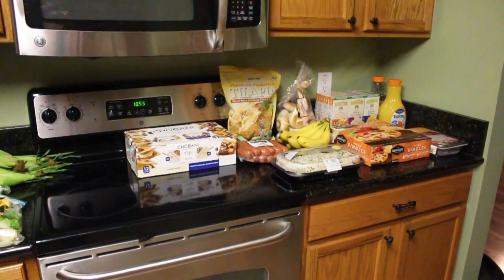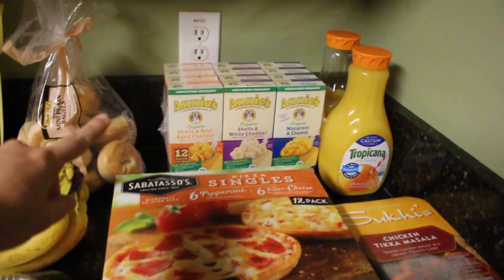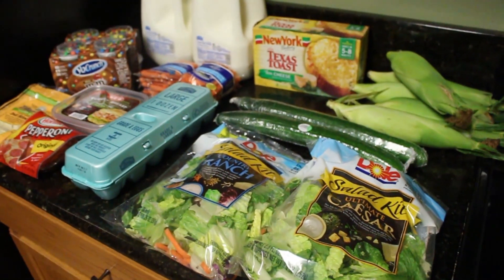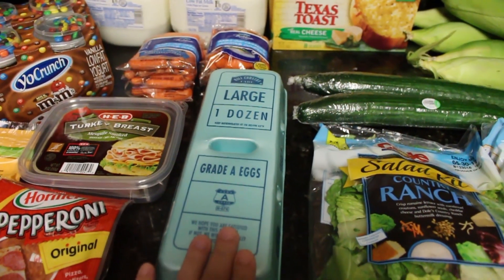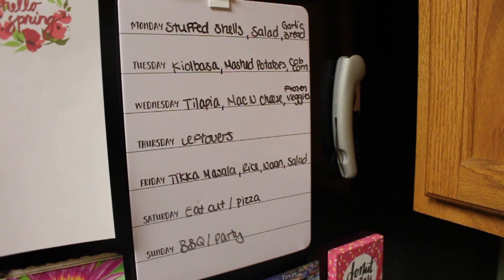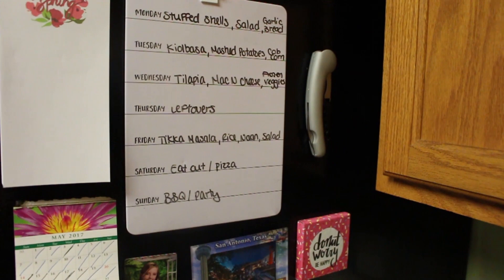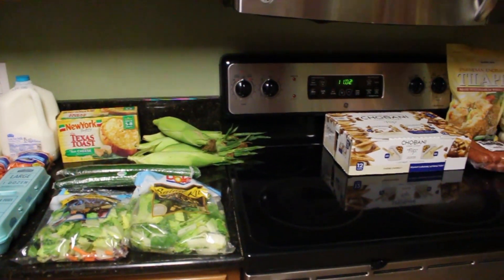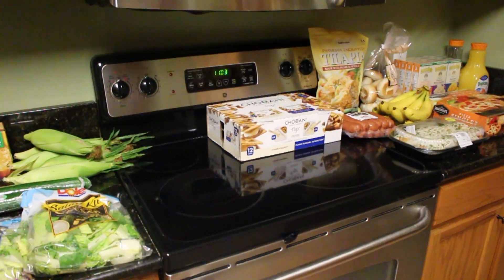GROCERY HAUL / HEB, COSTCO, & SAM'S CLUB / MEAL PLAN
This week is going to be hectic and exhausting for me. I wanted very simple meals that were easy for me to prepare. I shopped at HEB, Sam's Club, and Costco as well.